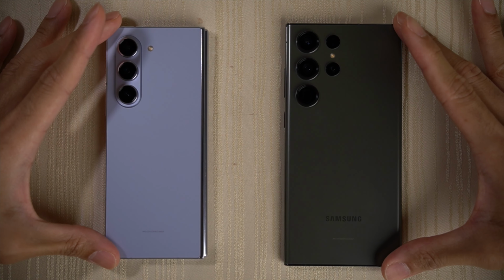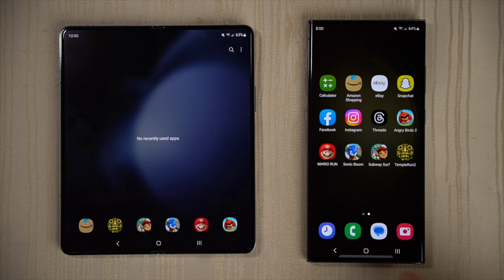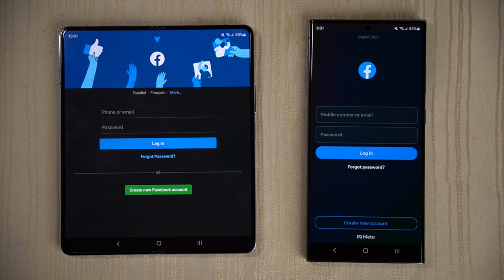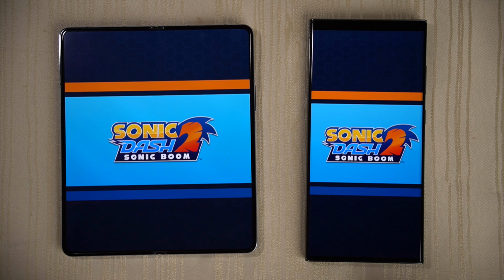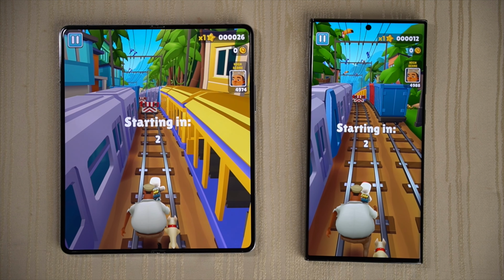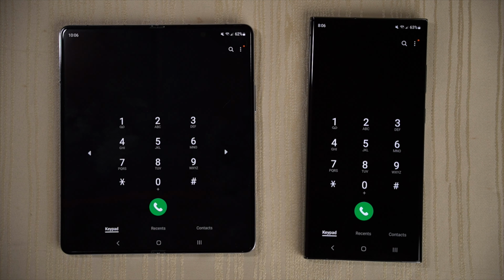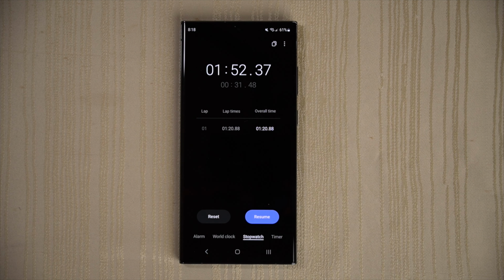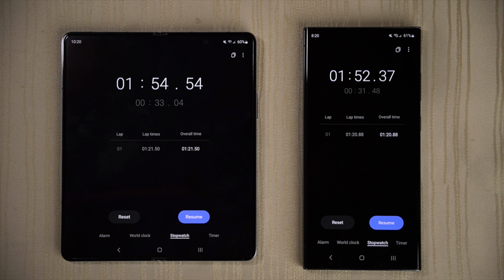Samsung Galaxy Fold 5 vs S23 Ultra | SPEED TEST 💨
Samsung Galaxy Fold 5 vs S23 Ultra speed test comparison! Here I test the CPU performance, apps opening and speed of these phones. Both have the Snapdragon 8 Gen 2 for Galaxy chip.

Ordering the new Flip 5, Fold 5, Tab S9 or Watch 6? Plus FREE upgrade to 512GB of storage!